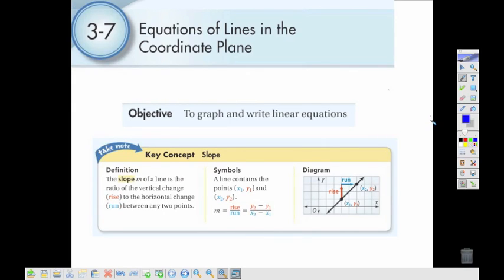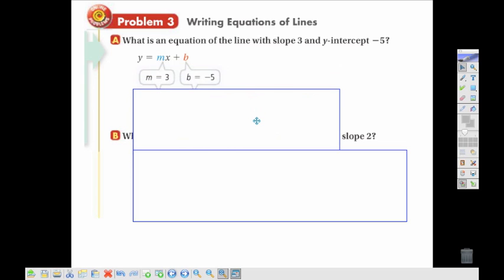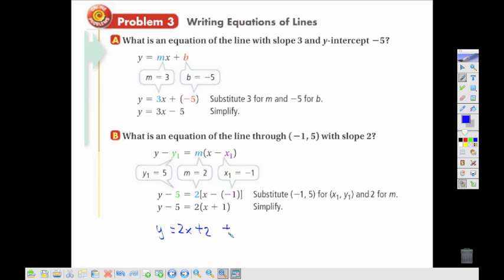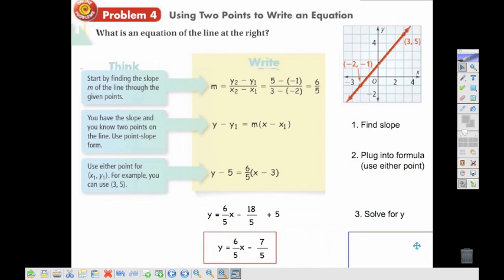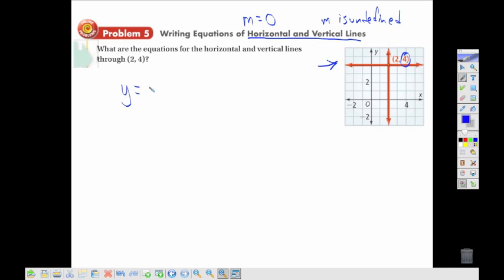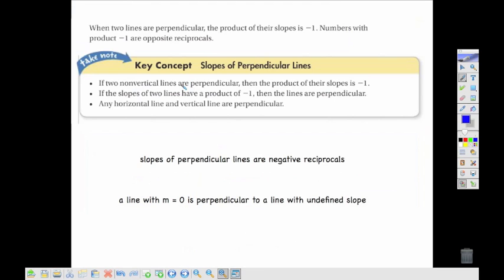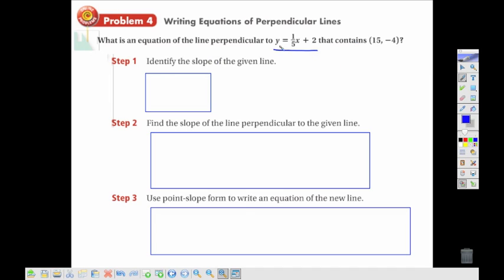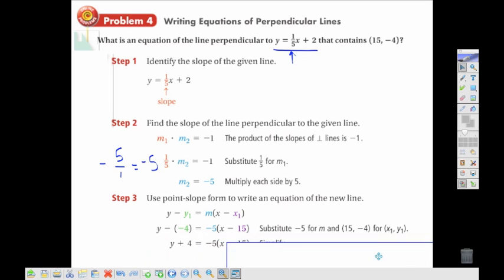Geo 3-7 and 8 Equations of lines